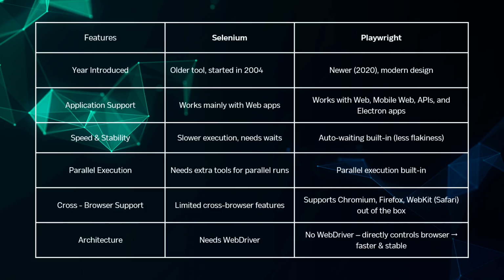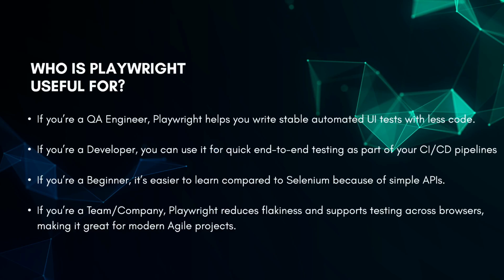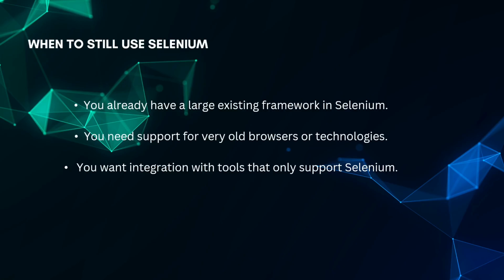Playwright Tutorial for Beginners | Selenium vs Playwright Explained | Episode 1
Welcome to my Playwright Automation Series! 🚀
This is the first episode where I explain:
✅ Why Playwright ?
✅ Selenium vs Playwright – a quick and clear comparison
✅ Who can benefit from Playwright
✅ When Selenium is still the right choice

This series is perfect for beginners in automation testing, QA engineers, and developers who want to explore Playwright step by step.